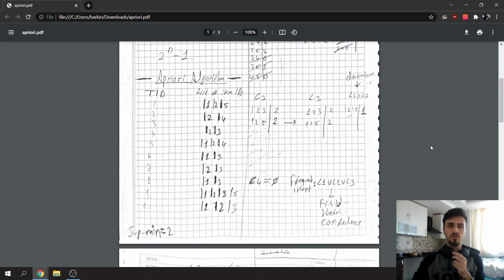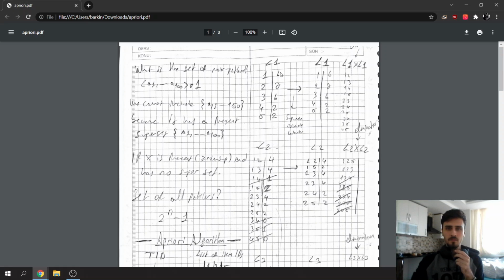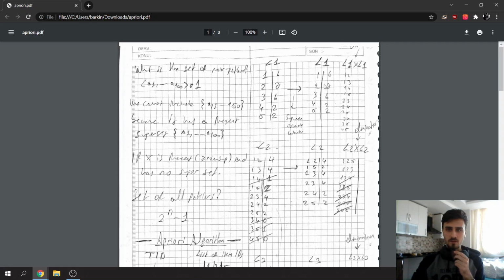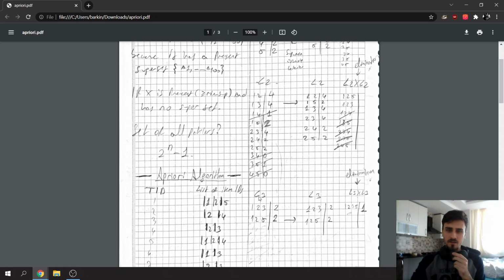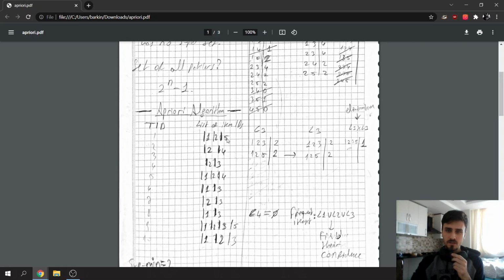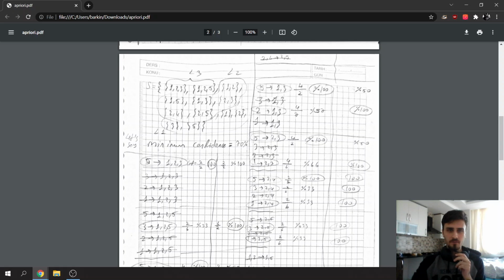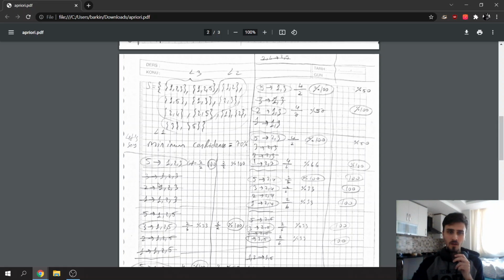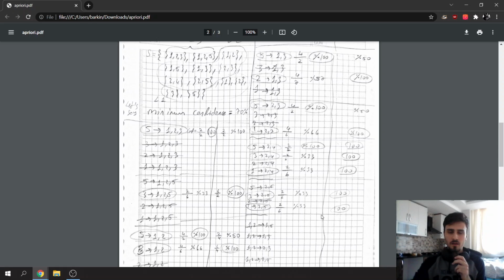Apriori Algorithm Example Explanation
I explained to calculate apriori algorithm operations.

Important: At 5:30 I calculate associations wrong. For 5 to 1,2,3 association;
Confidentancy: Support_Count(1,2,3,5)/Support_Count(5).
[In video I did Support_Count(1,2,3)/Support_Count(5)]